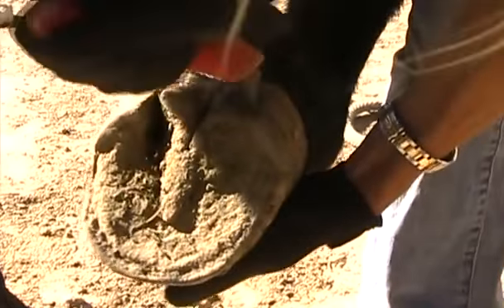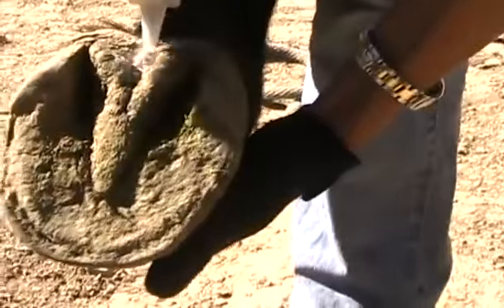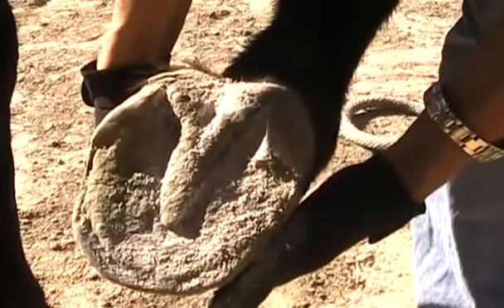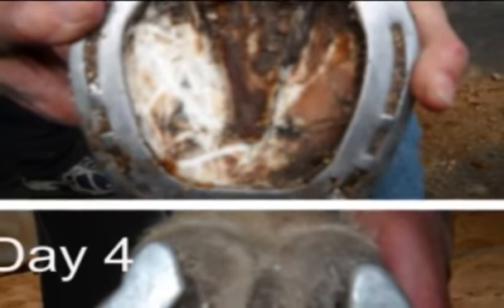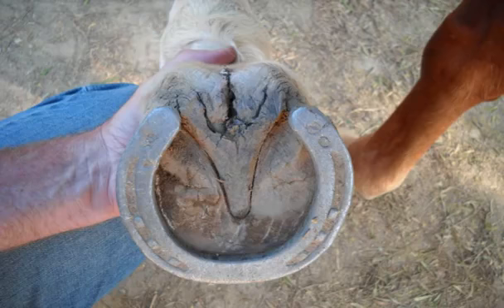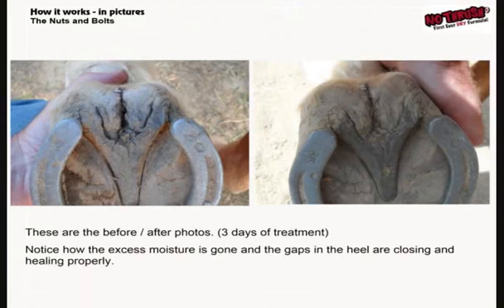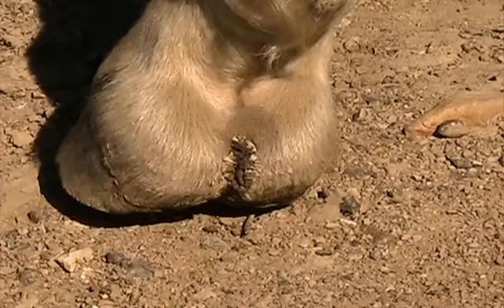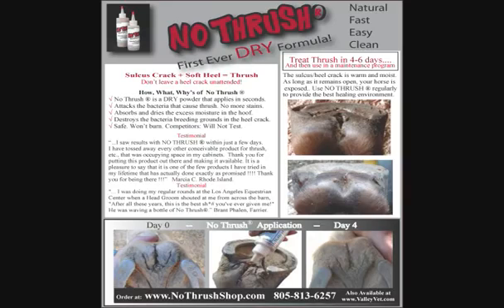NT Dry hoe werkt het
Engelse video over het functioneren en gebruiken van NT Dry tegen rotstraal bij paardenhoeven.